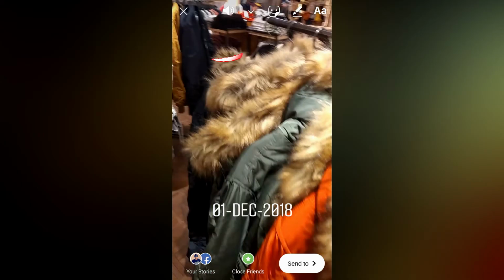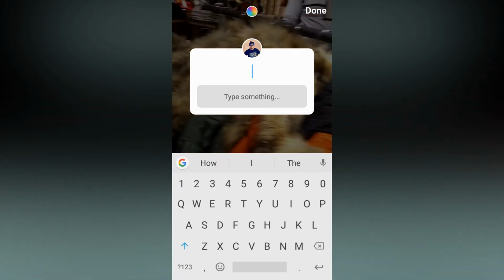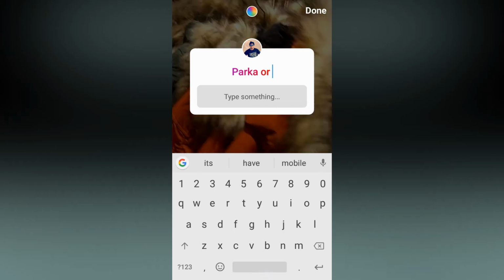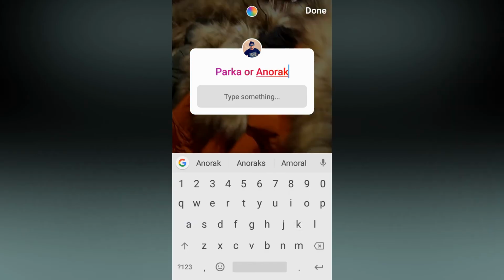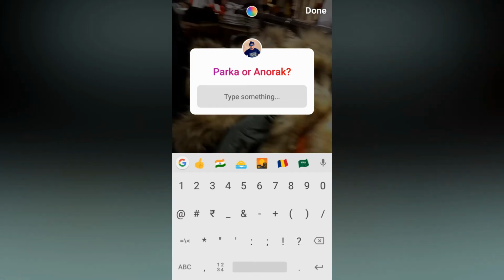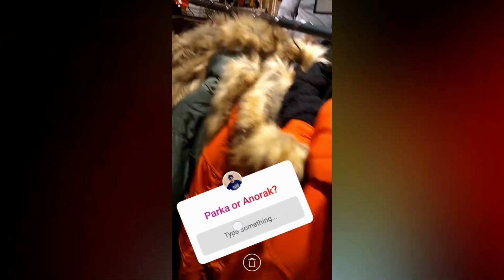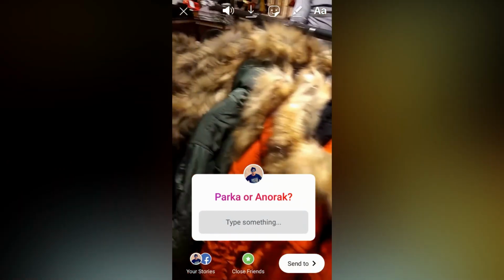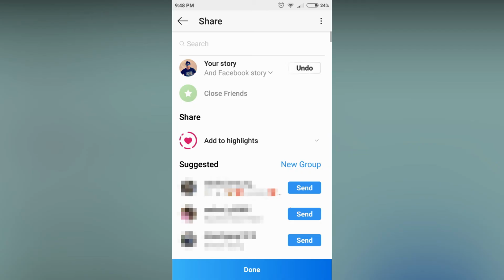How to Ask Questions on Instagram Story